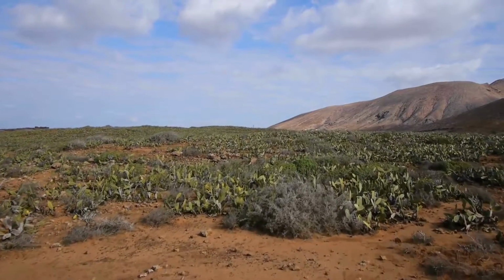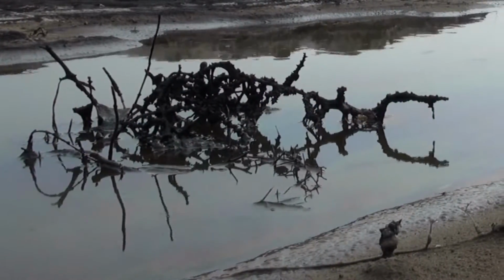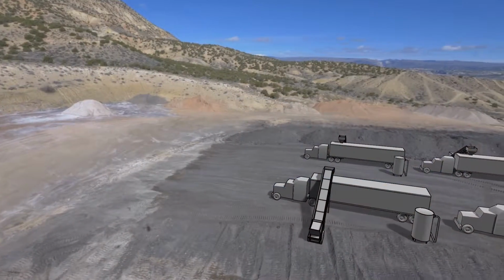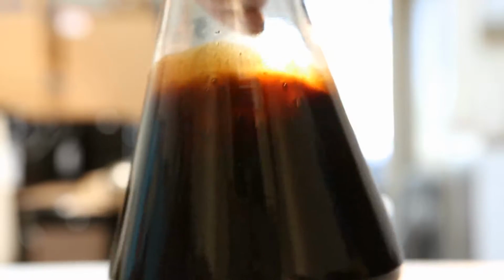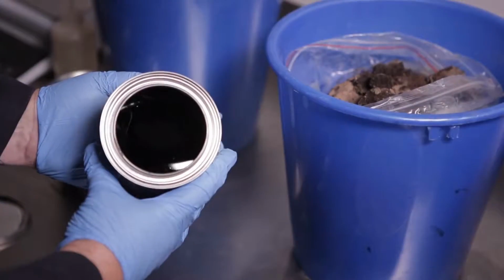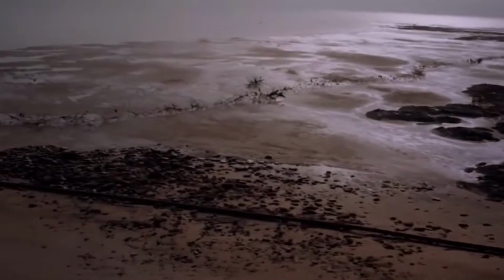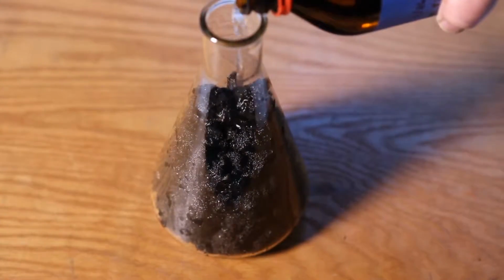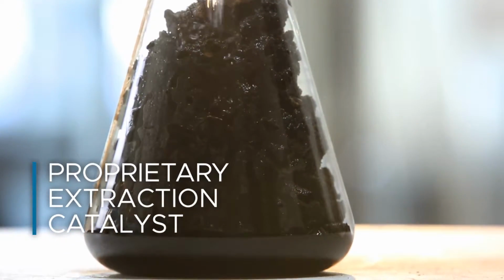Vivakor Kuwait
site